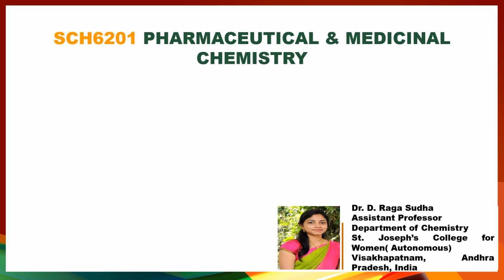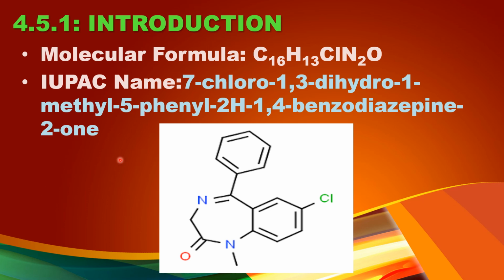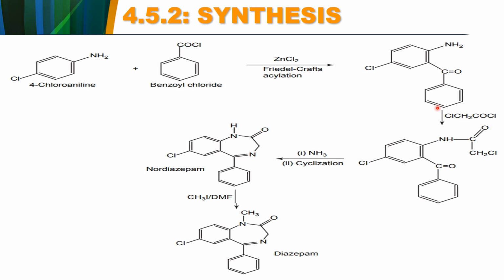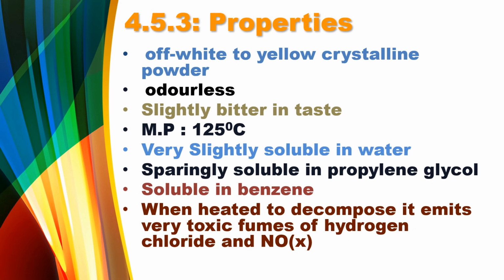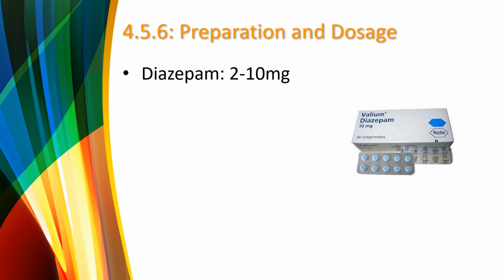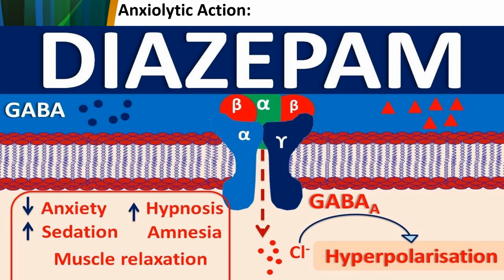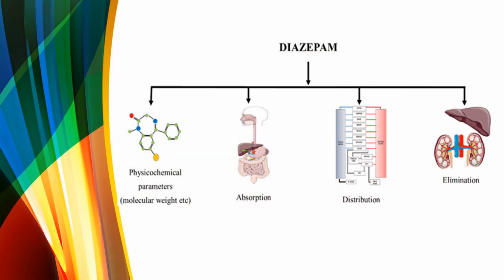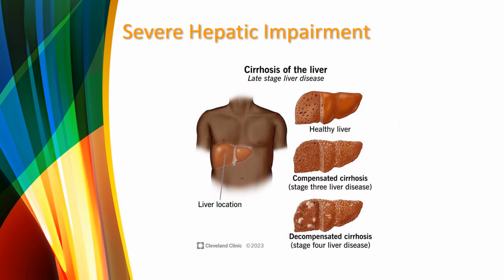4.5 SYNTHESIS AND THERAPEUTIC ACTION OF DIAZEPAM